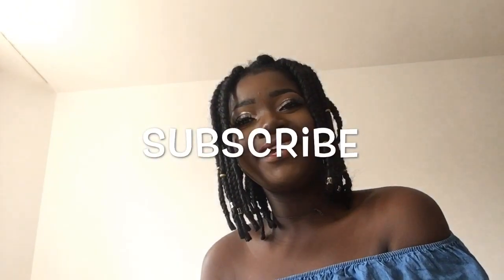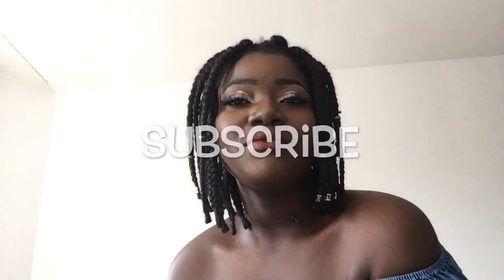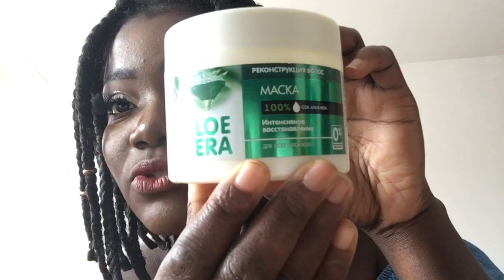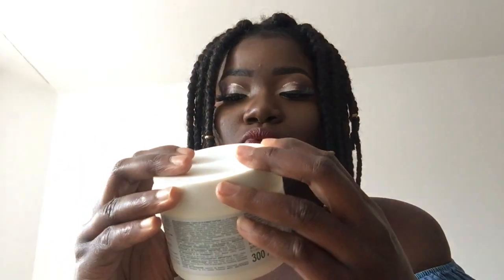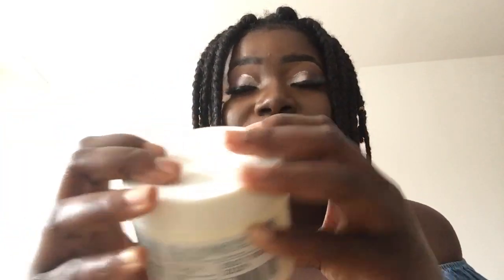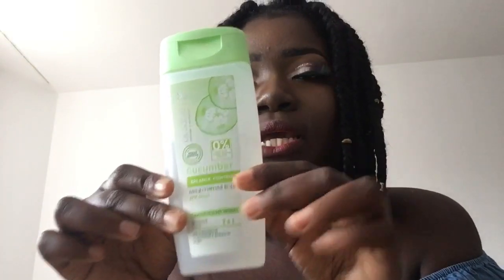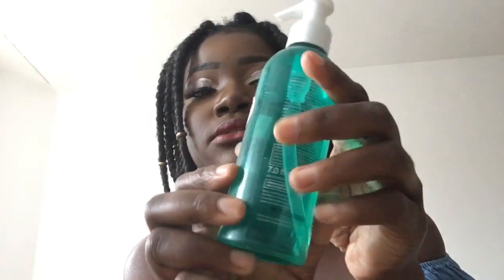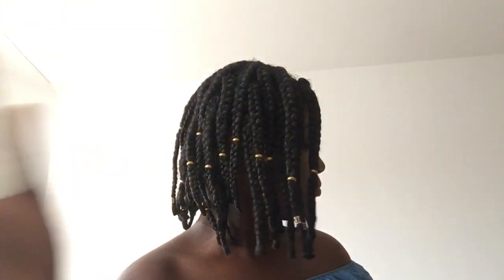Reviews on Dr. Sante’s product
Songs used are: wish me well (Kuami Eugene ft. Ice Prince), Abena (King Promise), Fire (Chase)